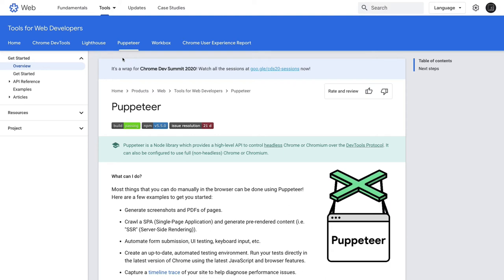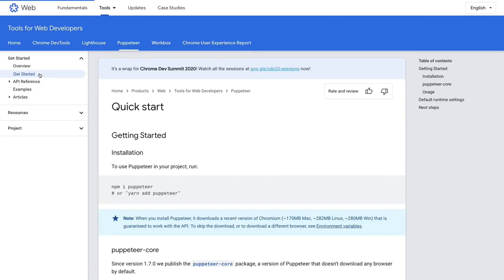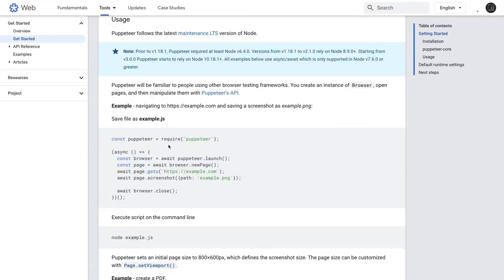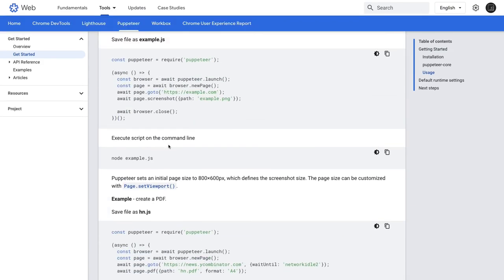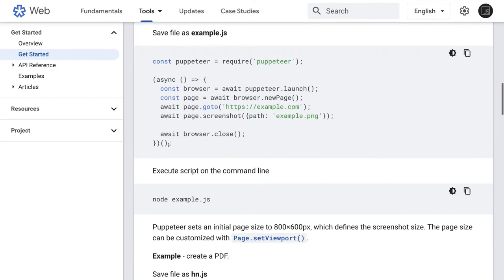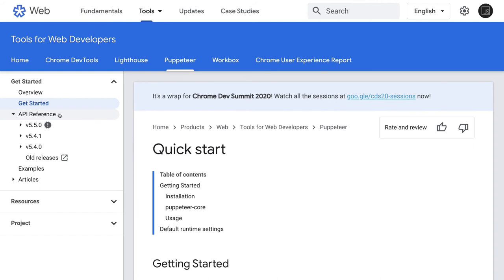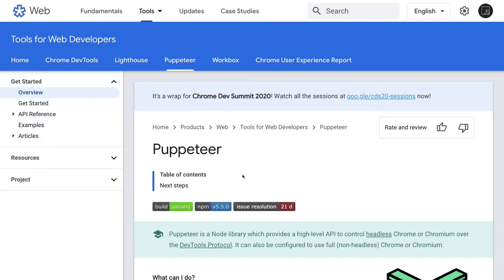Scraping web with NodeJS Puppeteer and Cheerio #01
what’s web scraping anyway? It involves automating away the laborious task of collecting information from websites.
Lets talk about web scraping with Node JS